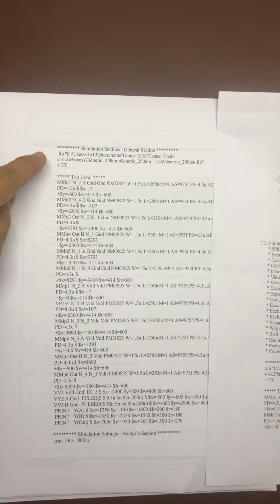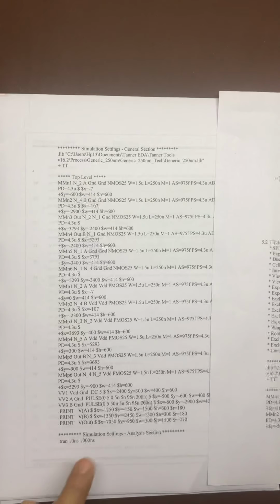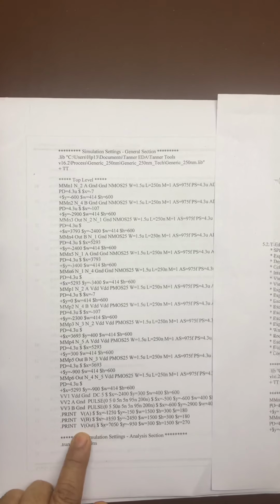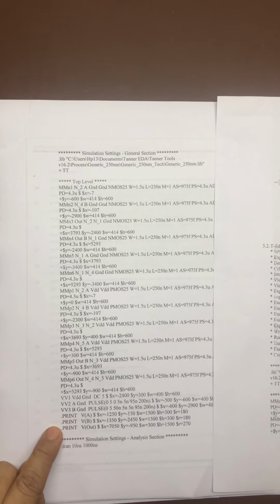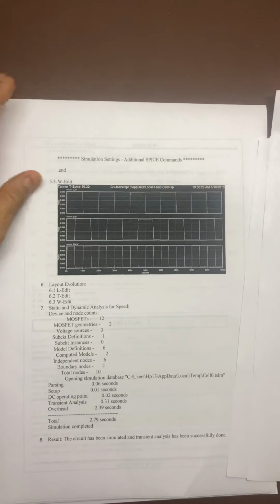L26 by Sarita Chauhan : 2:1 schematic design using Tanner EDA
Vofc lab (8ece)